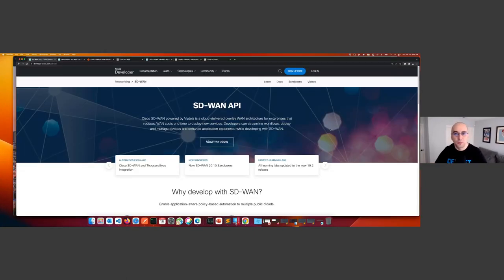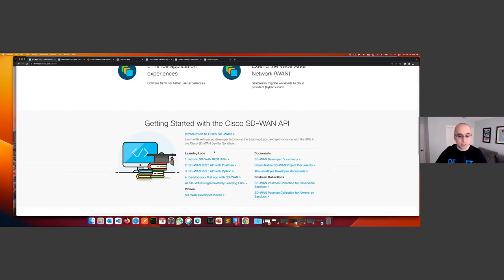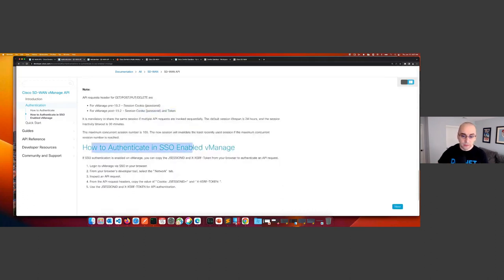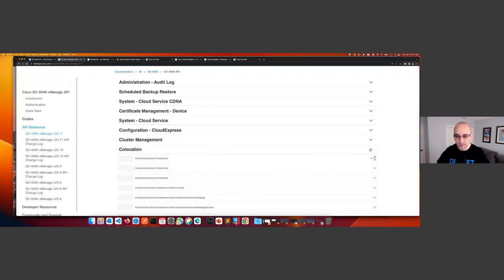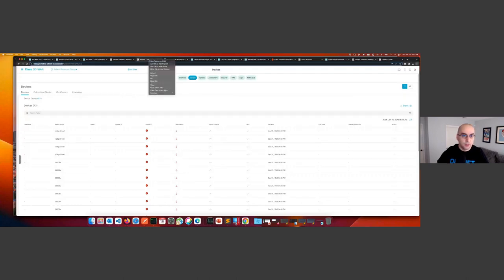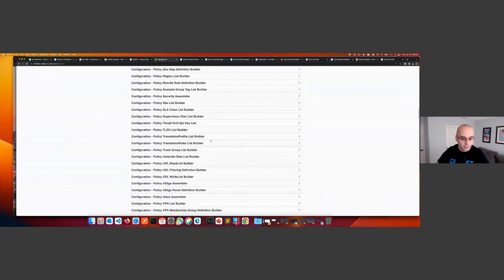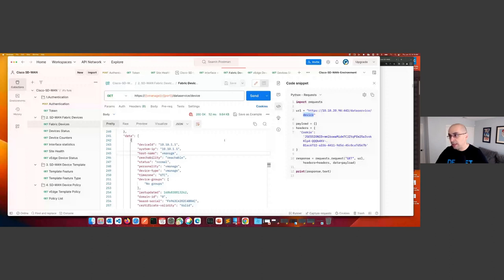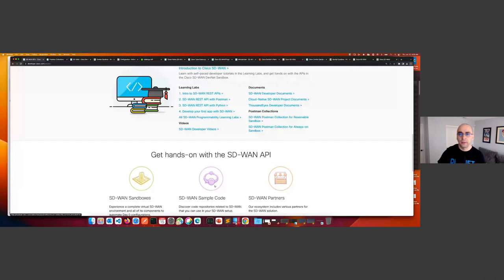Hands on navigating SD WAN API documentation with sample queries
This hands-on workshop session will introduce the audience to the Cisco SD-WAN REST API documentation, the OpenAPI specification for Cisco SD-WAN and to Postman, a popular API platform used for developing and testing APIs. We will use the Cisco SD-WAN Always on sandbox as our test environment and will perform simple API calls to become more familiar with Cisco SD-WAN and REST API interfaces in general.

Note: Please have Postman pre-installed on your computer if you want to follow along with the instructor.